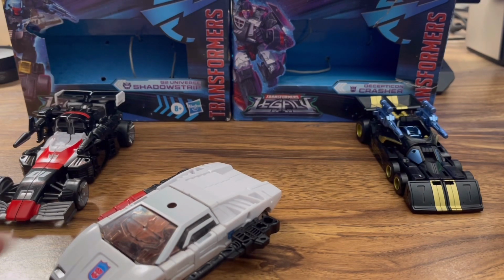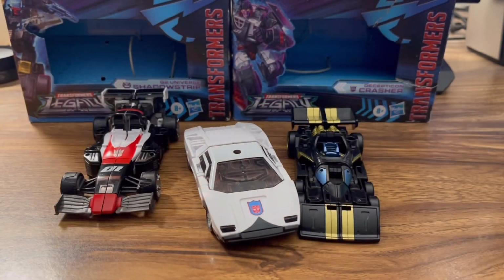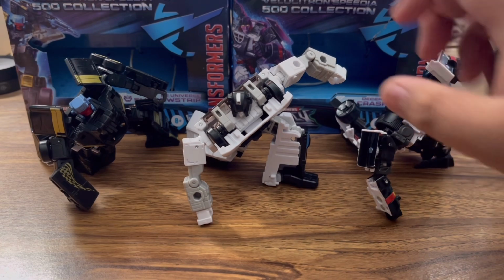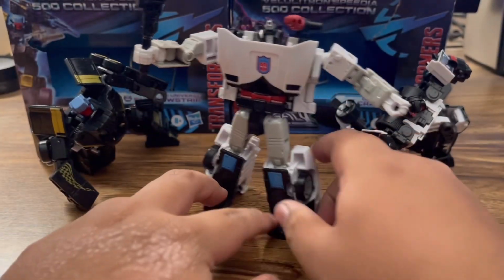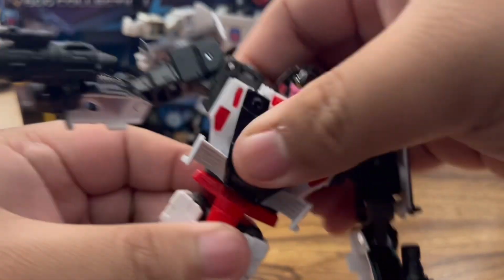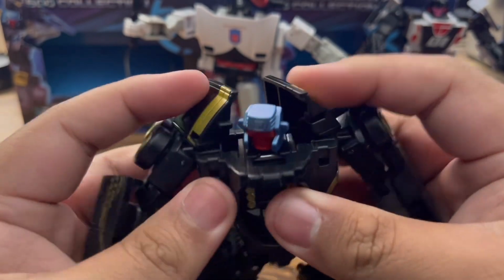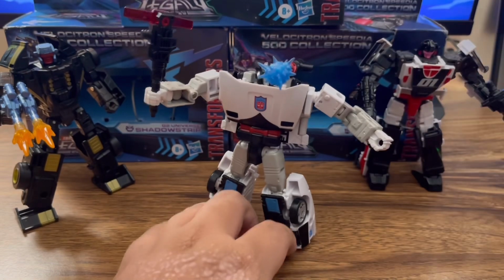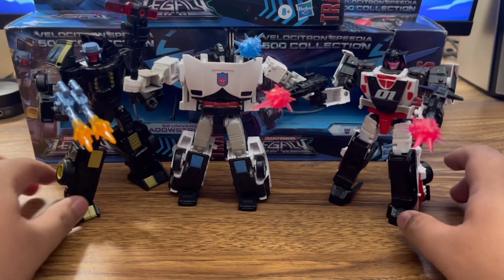ROSSome TRIPLE VELOCITRON SPEDIA 500 Review (Clampdown/Shadowstrip/Crasher)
SO MUCH SPEED. SO MUCH ROSS.

Music Used vvv

Circl3s - Weenie: ReButt (1-year anniversary!)